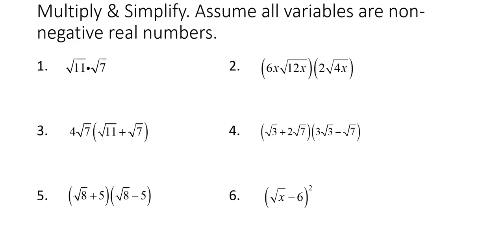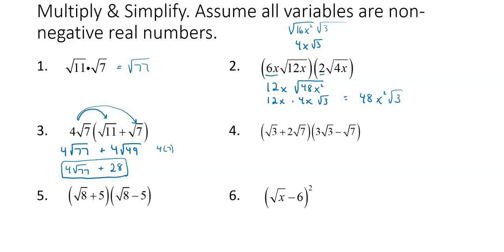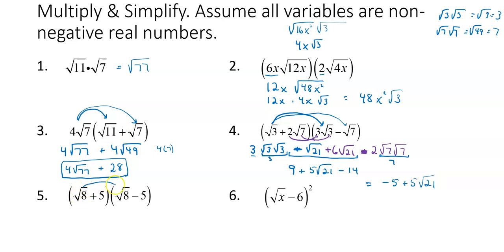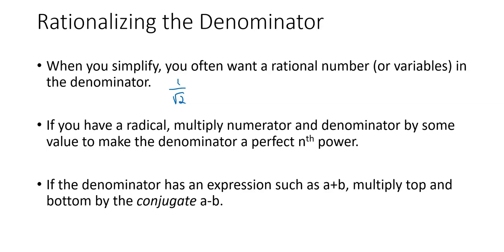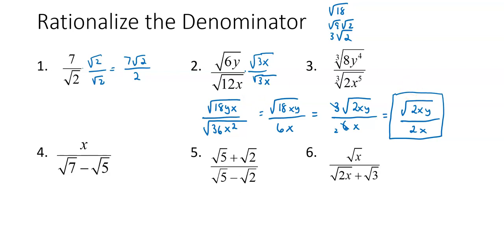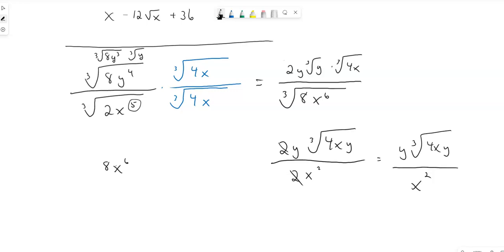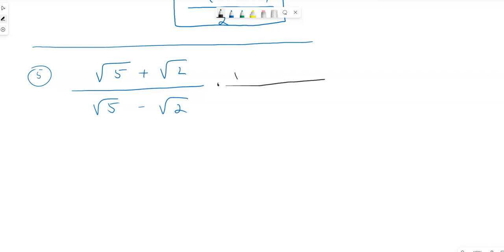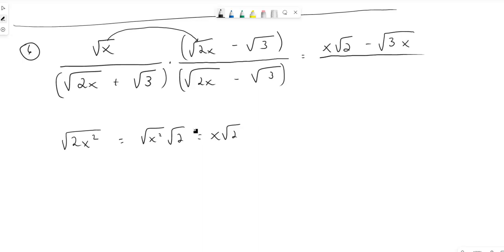Section 10.4 (part 2): Multiplying and Dividing Radical Expressions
Section 10.4 (part 2):  Multiplying and Dividing Radical Expressions and Rationalizing Denominators